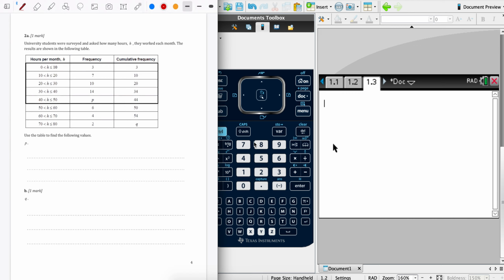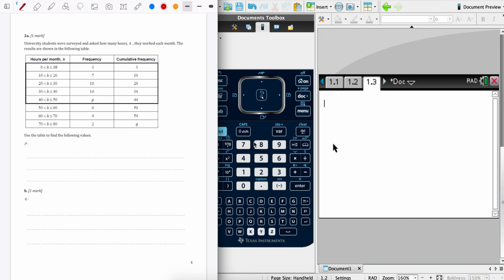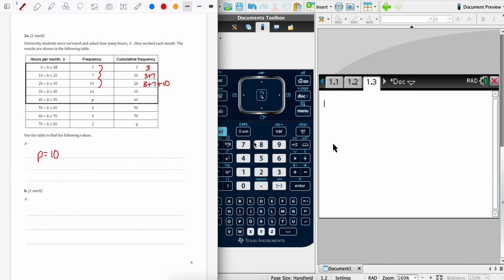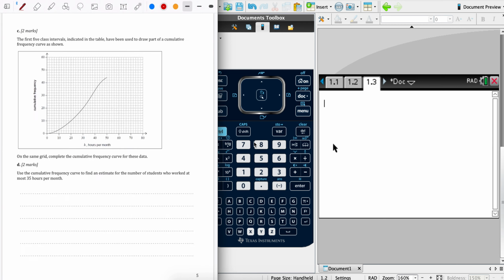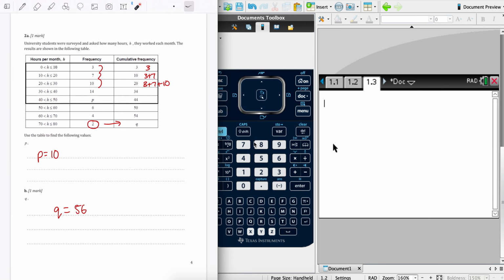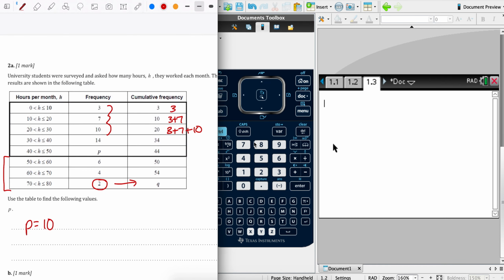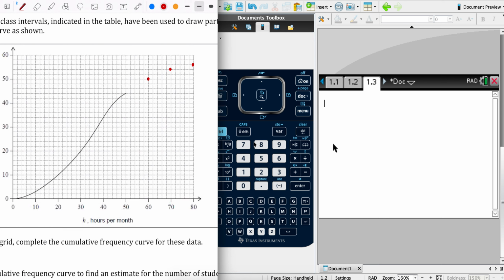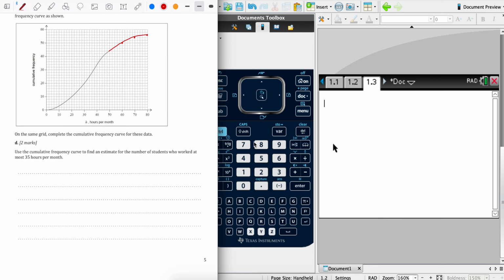Cumulative Frequency Exam Question (GDC SL Apps)